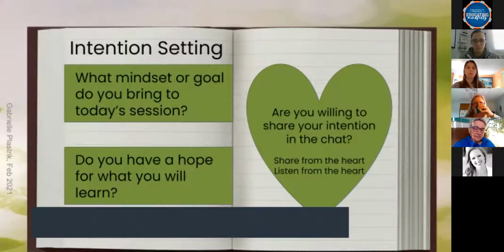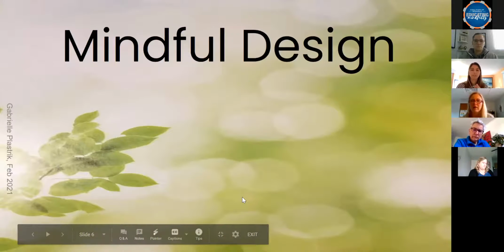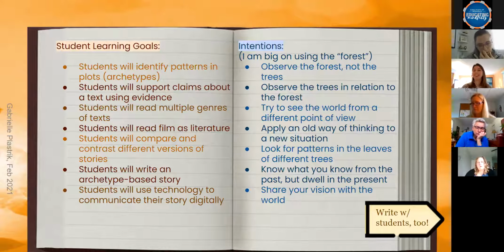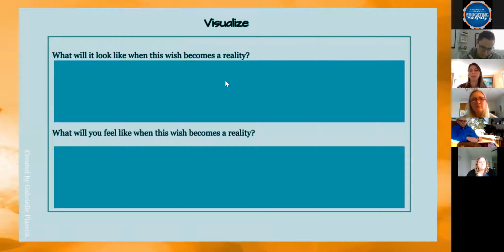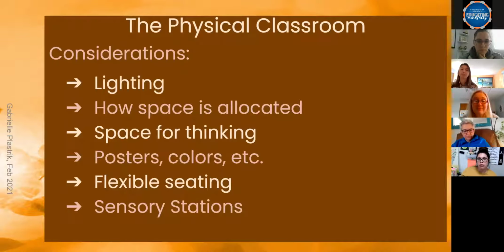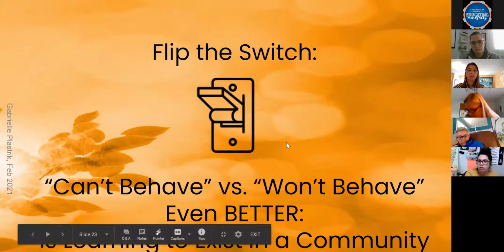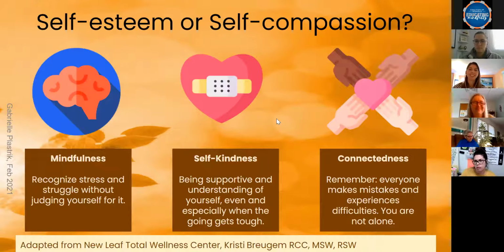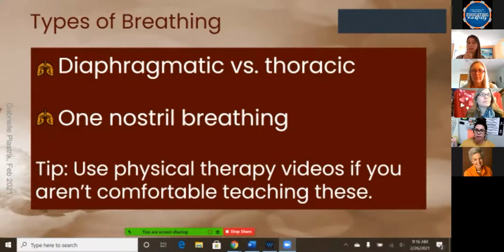Mindful Design: Classrooms and Curriculum Built around Mindfulness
Presenter: Gabrielle Plastrik (she/her/hers), MSEd., NBCT, teacher at Seabury School in Tacoma, WA